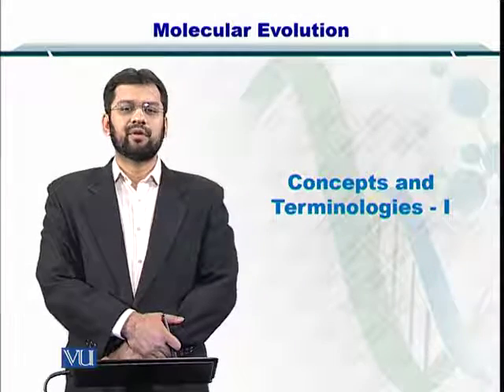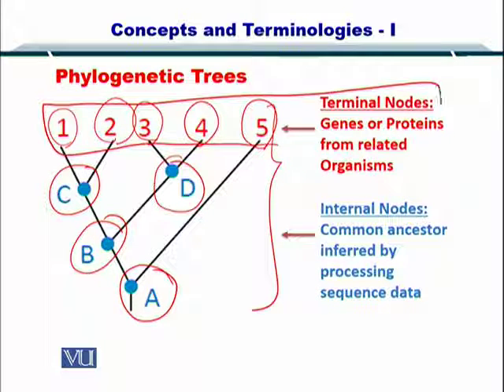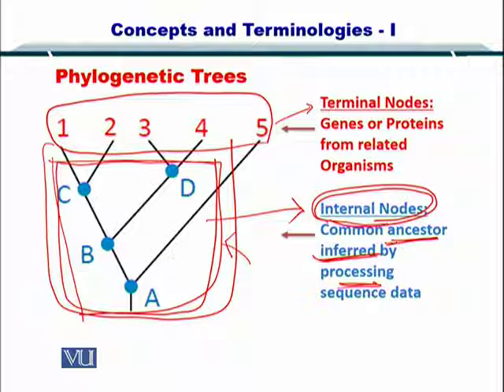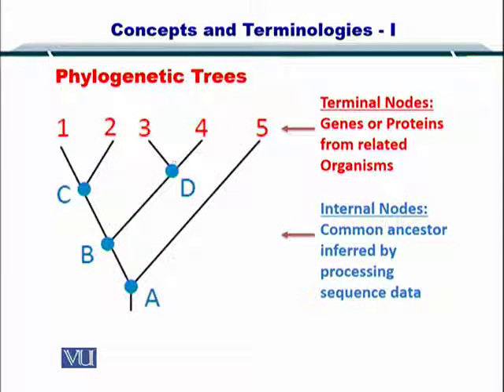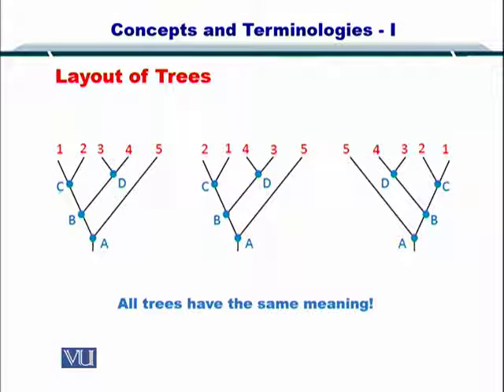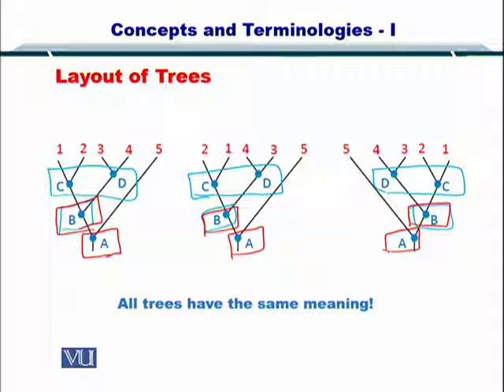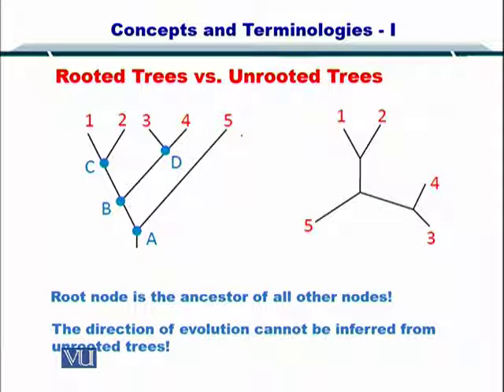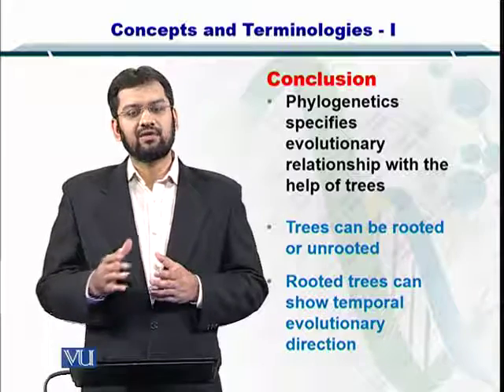BIF401_Topic078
Topic: 78